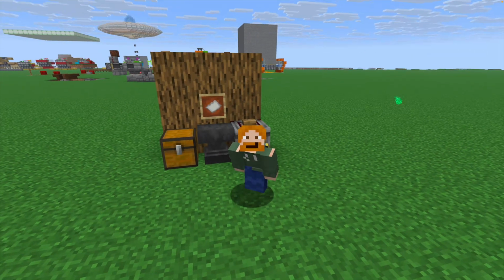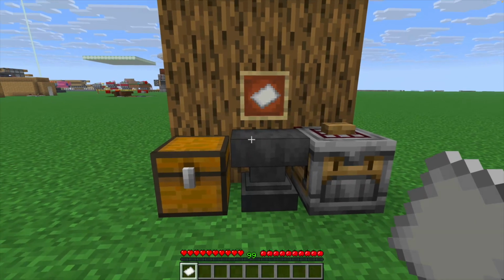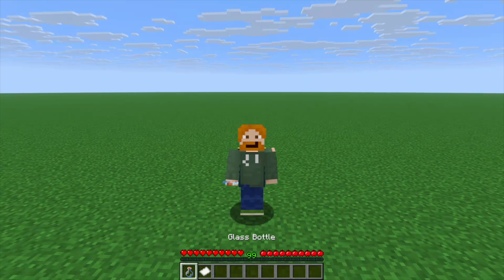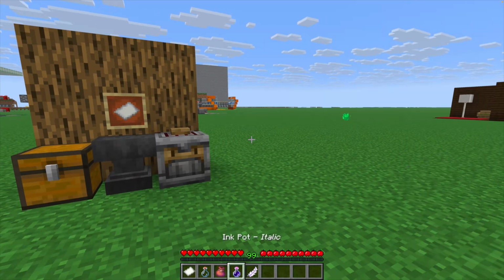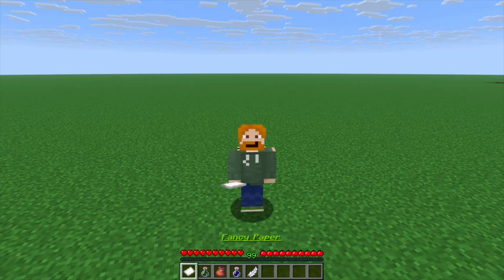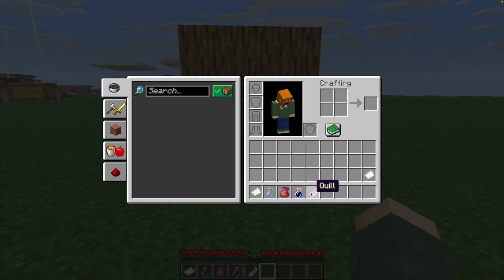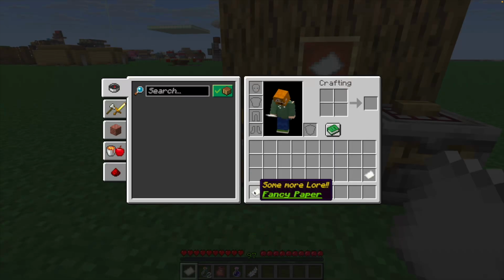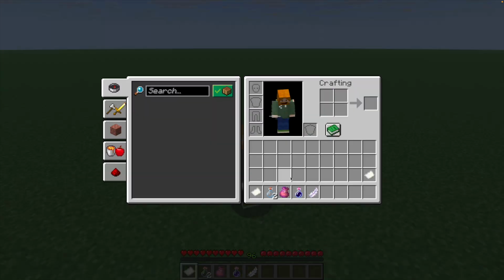Customise Your Item’s Name and Lore with this Datapack - Percy's Annotation Kit Showcase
Percy's Annotation Kit is a datapack that lets you personalise the custom name and lore of your items!

Using Pigment, crafted by combining any dye and an empty bottle in a crafting grid, to change the colour of the custom name of your items.

The Annotation Kit comes with an Ink Pot, which lets you toggle the style in which the custom name appears (Bold, Italic, Underline, Strikethrough, and Obfuscated).
It also comes with a Quill. which writes the custom name (with colour and style) to the Lore of the item.

Chapters:
00:00 - Intro
00:34 - Setting the Colour
02:10 - Setting the Style (Bold, Italics, etc.)
04:50 - Writing the Custom Name to Lore
06:24 - Recap and Outro